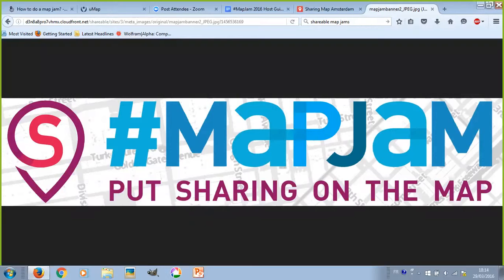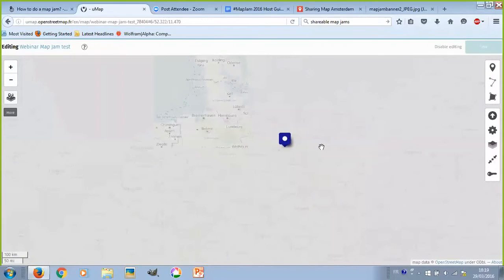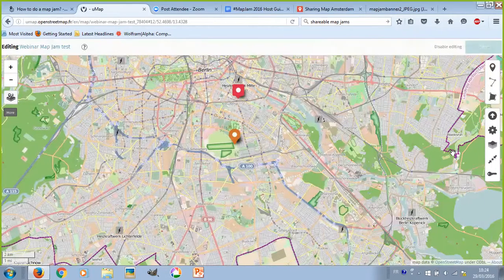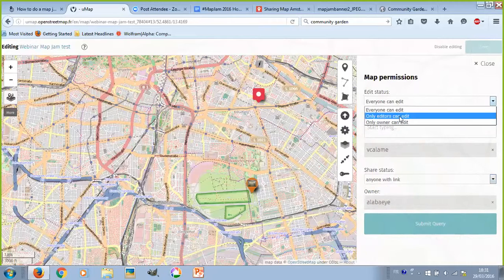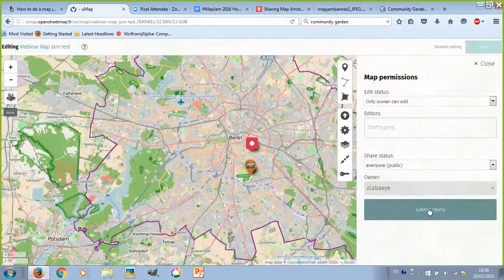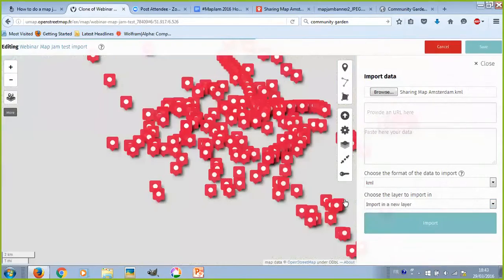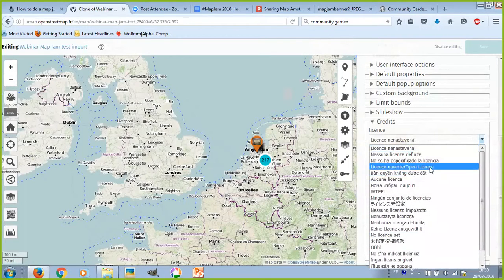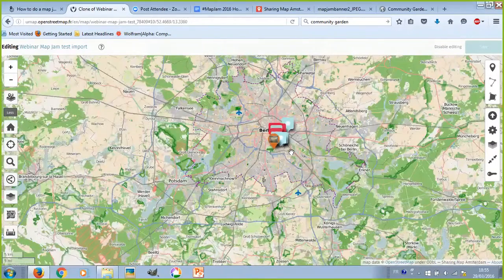How to MapJam with uMap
This 'screen share' walks viewers through a step by step process on how to map with uMap.

for more information.